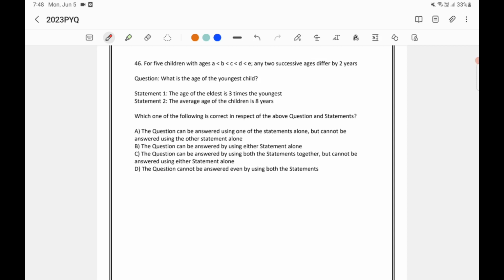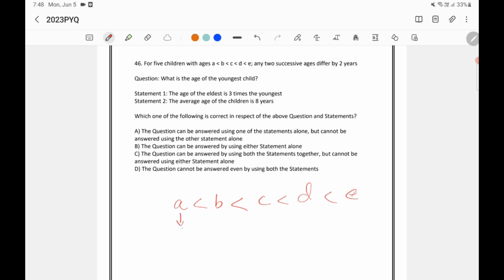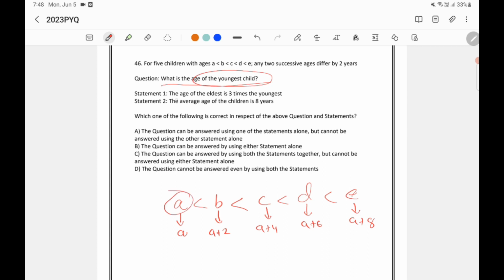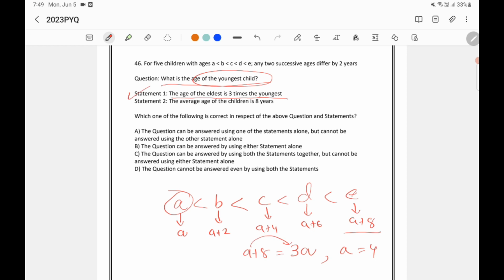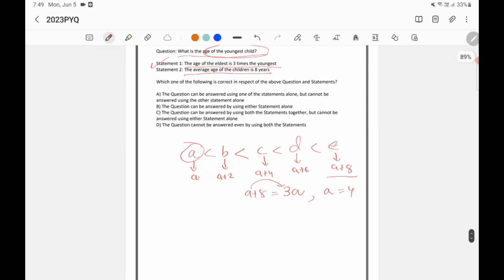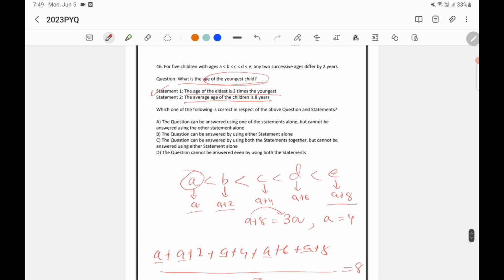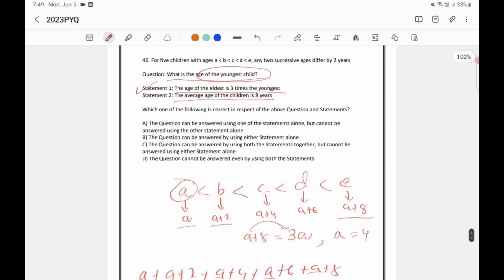CSAT 2023 Answer Key - For five children with ages a less than b, b less than c, c less than d.....